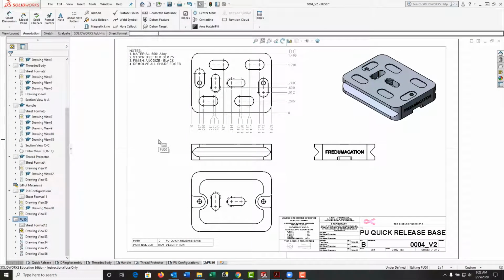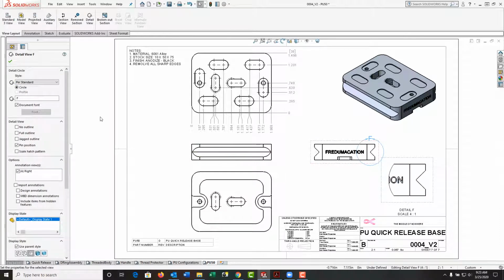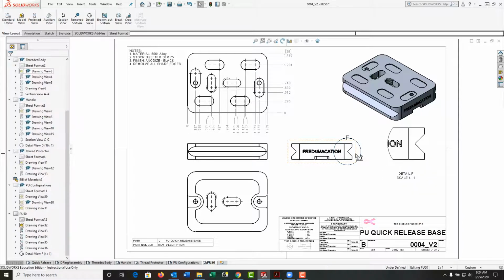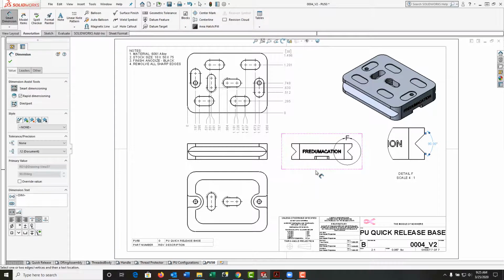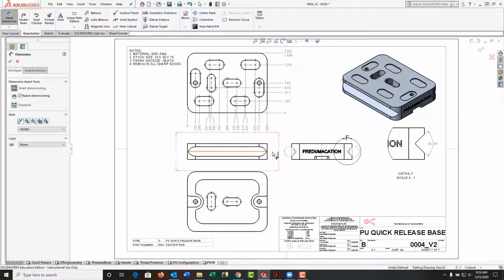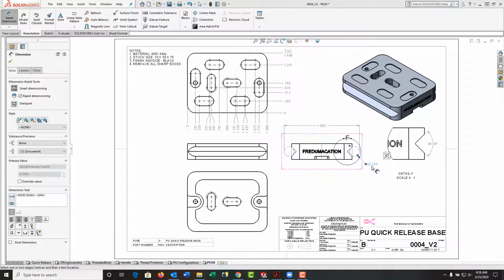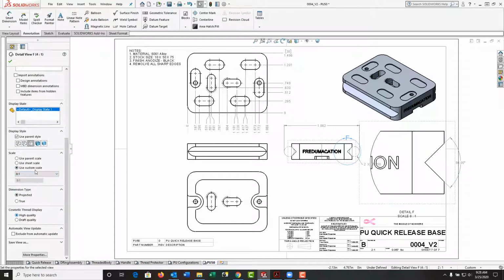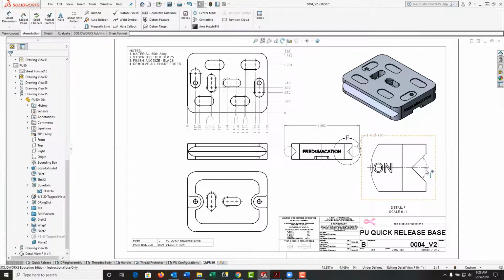CH10 V11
Creating a detail view.